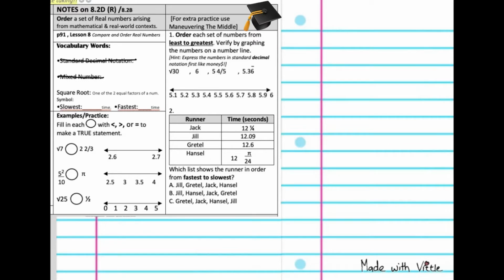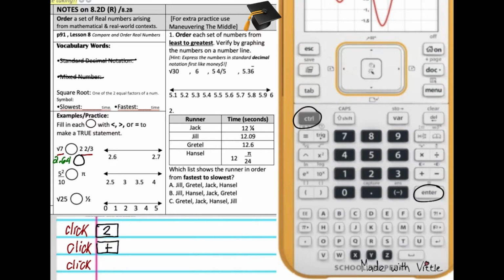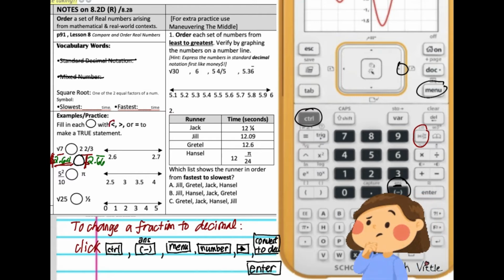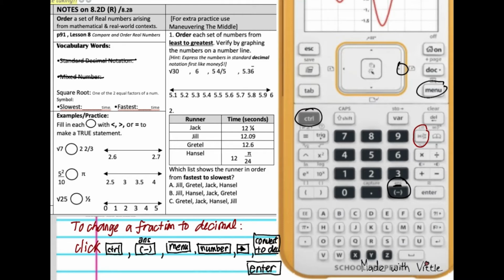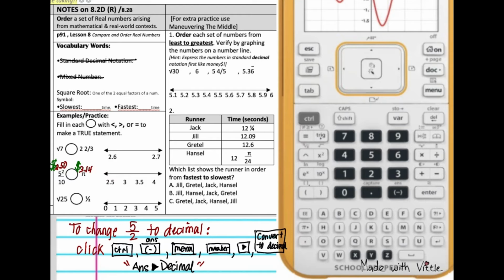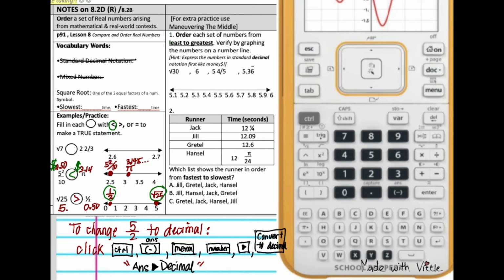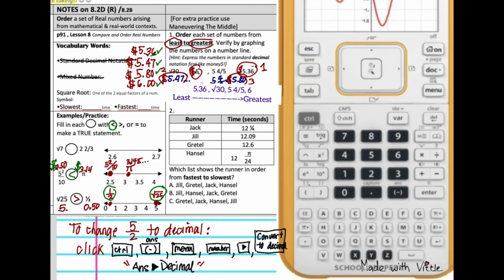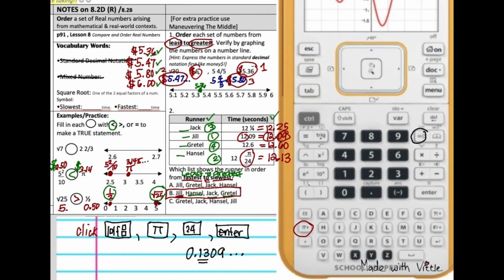Order a Set of Real Numbers [Least To Greatest also means Fastest To Slowest]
Hello 8th graders! :)
Please watch and take down notes; LEARN and MASTER how to put Real Numbers in order from LEAST to GREATEST (Fastest to Slowest time) or GREATEST to LEAST (Slowest to Fastest time).
Good luck on your Homework!

Always remember, your goal is to Graduate with great grades at the end of this school year.
Believe that you CAN do it with COOPERATION, HARD WORK plus PATIENCE!!